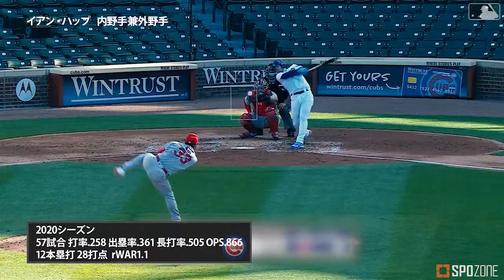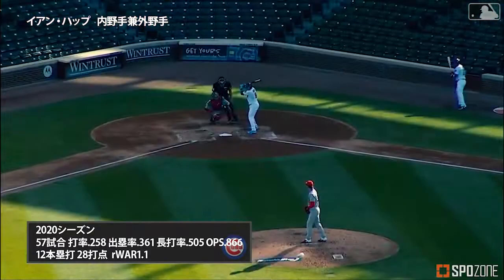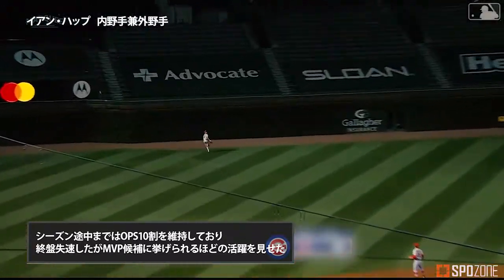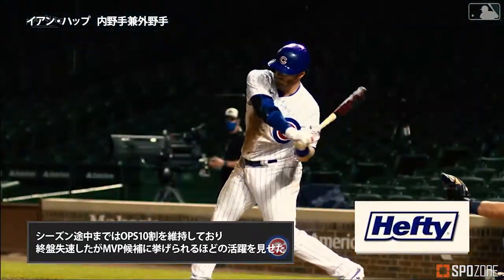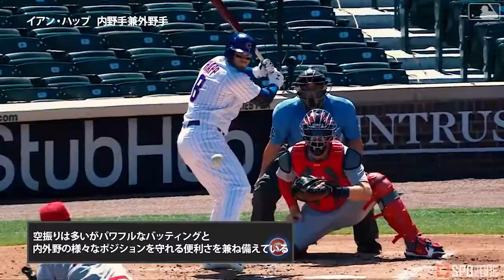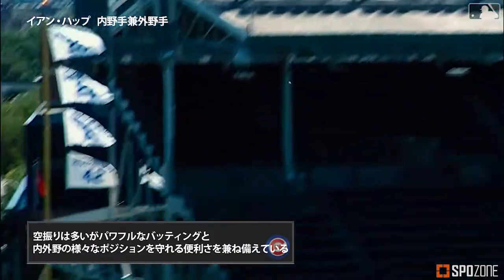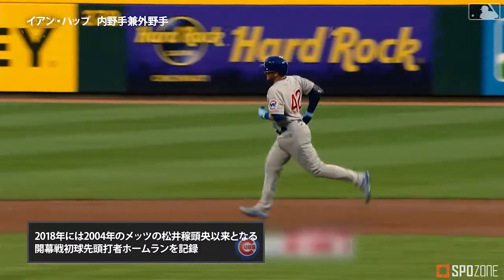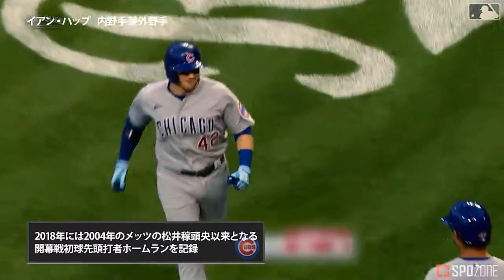カブス打撃ハイライト：イアン・ハップ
SPOZONEでは各チームから3人、最も活躍した投手を1人、最も打撃で活躍した野手と最も守備で活躍した野手を1人ずつ選出し、ハイライト動画で振り返ります！

第21弾のシカゴ・カブスは
投球：カイル・ヘンドリックス
打撃：イアン・ハップ
守備：ハビアー・バイエズ の3人をピックアップ！！